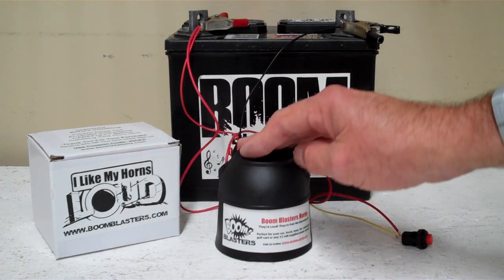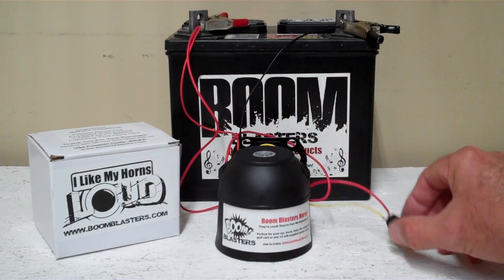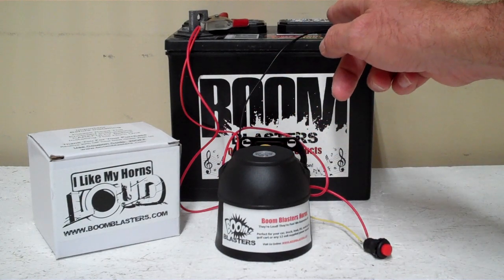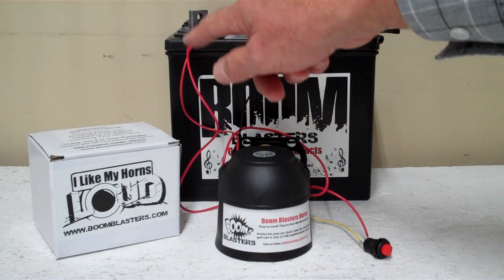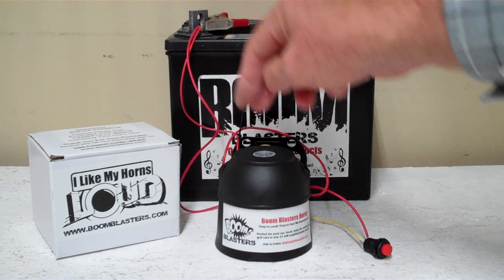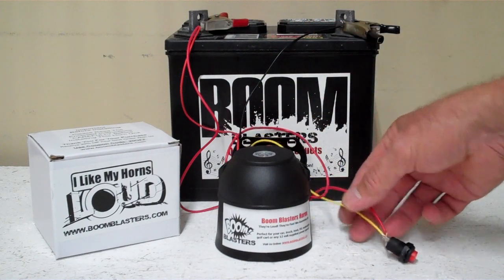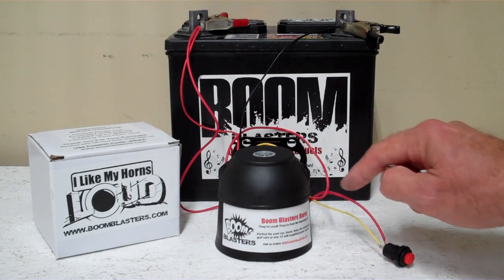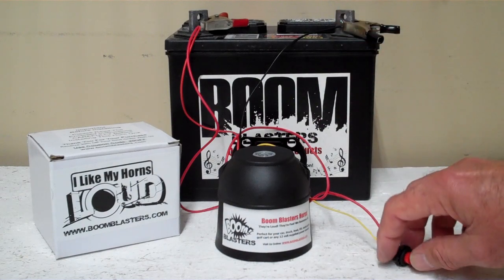Green Acres Theme Sounds Musical Car Horn